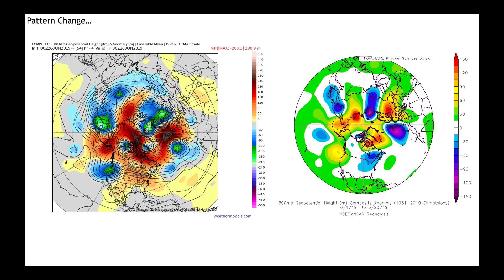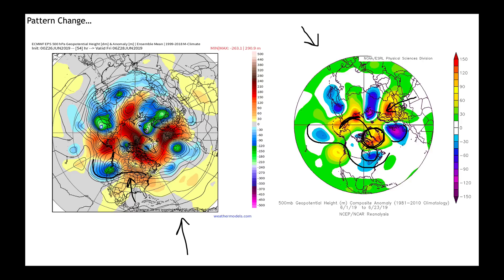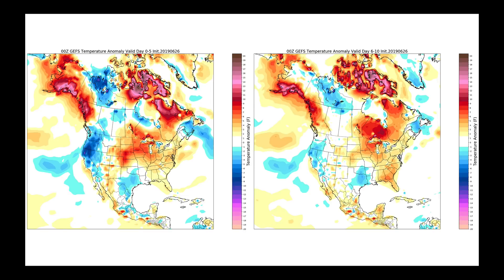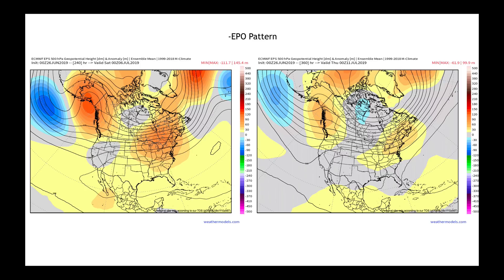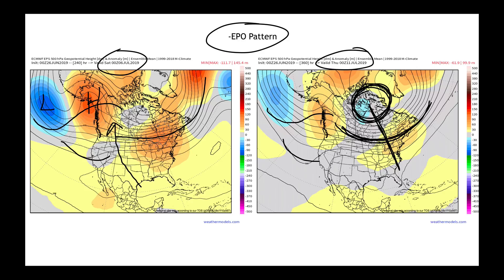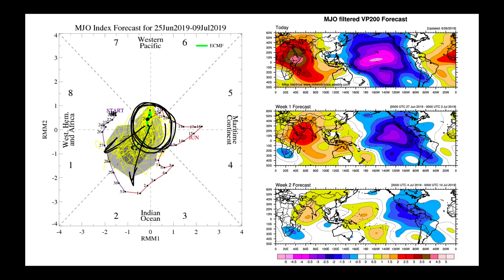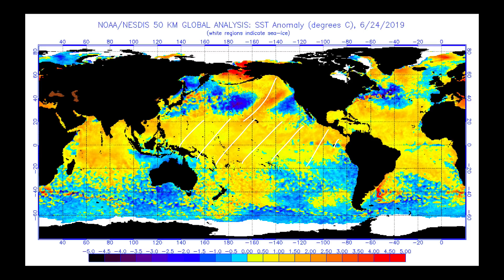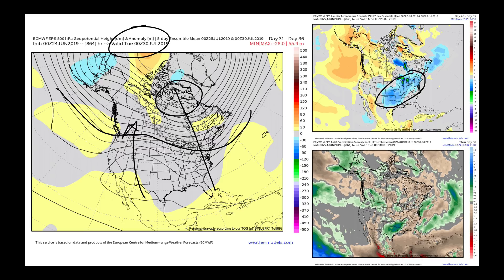Long-Range US Weather Analysis - June 26, 2019